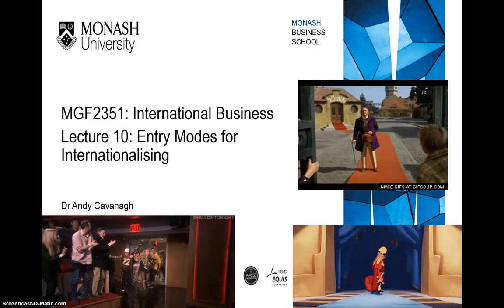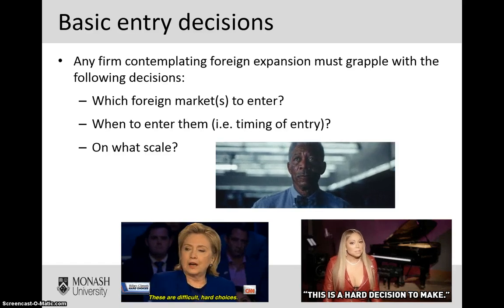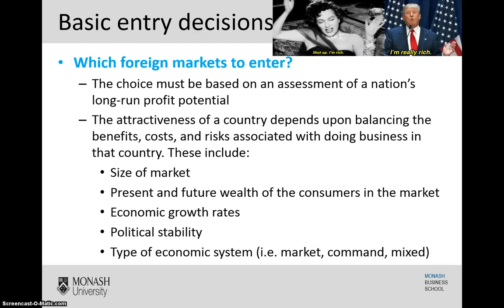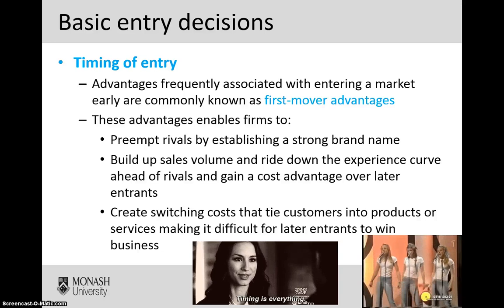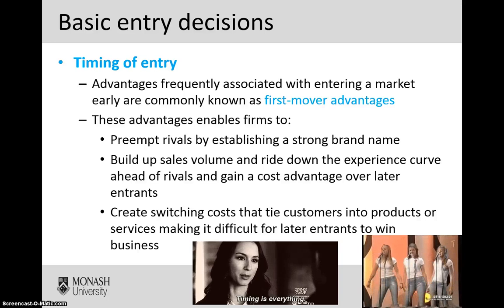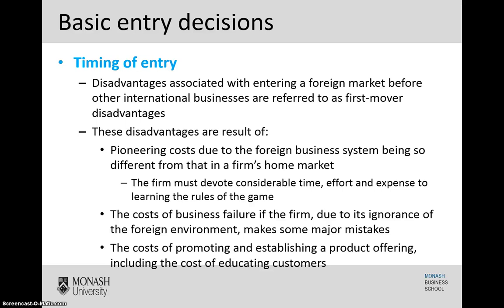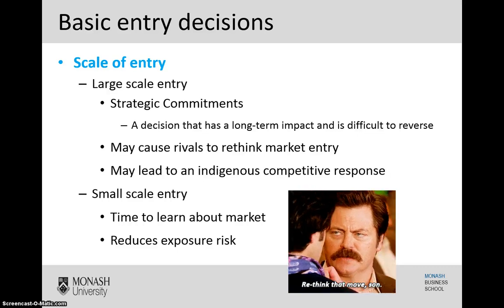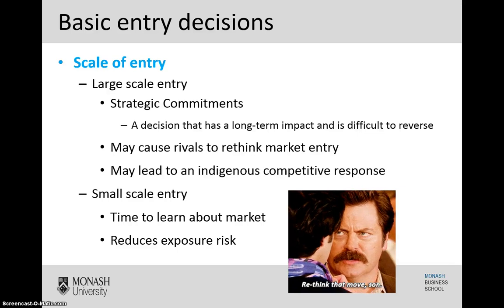Week 10- Introduction and Basic Entry Decisions